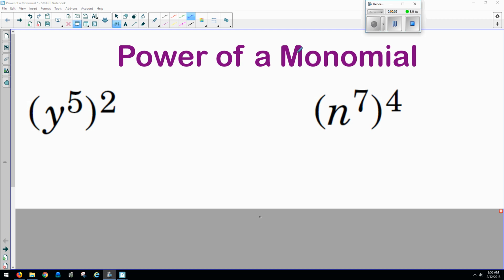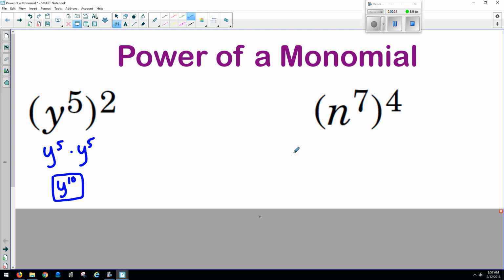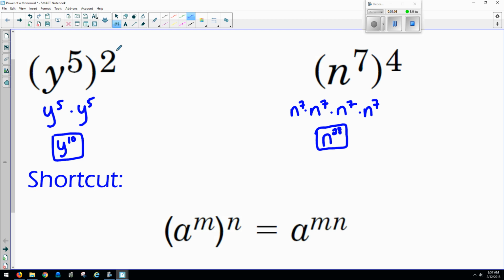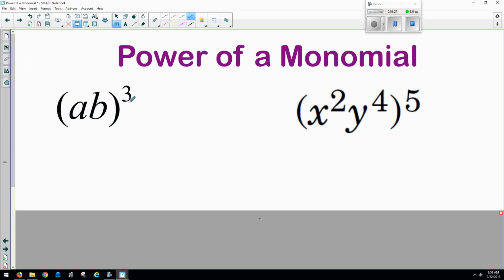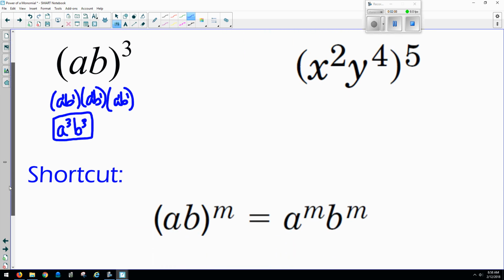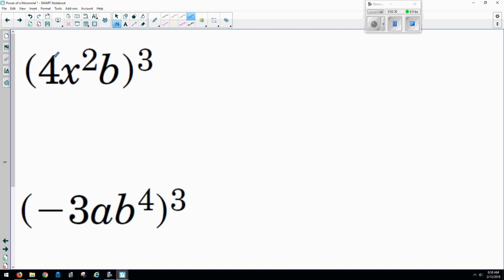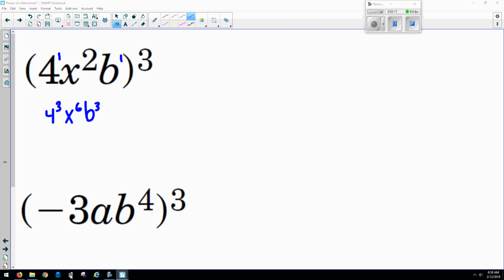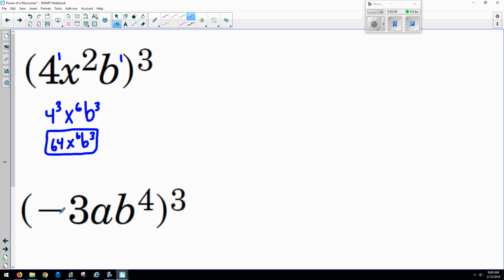Power of a Monomial